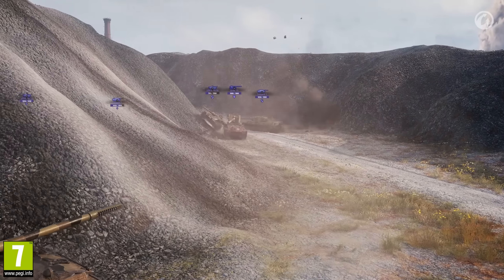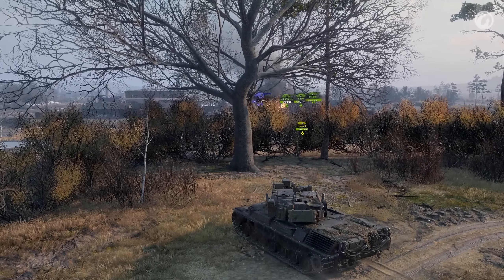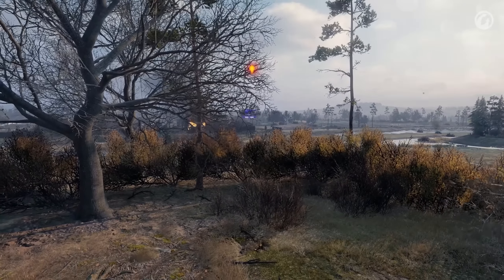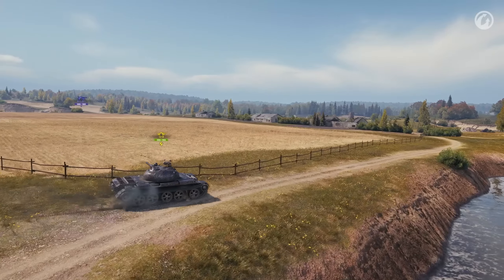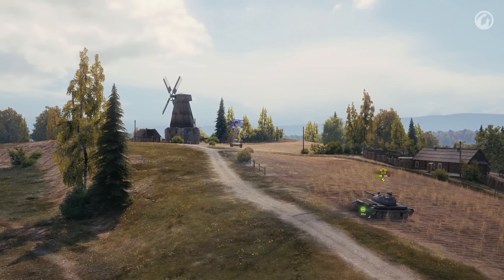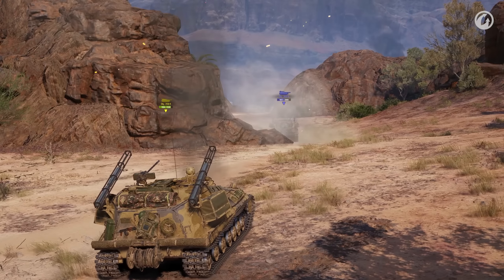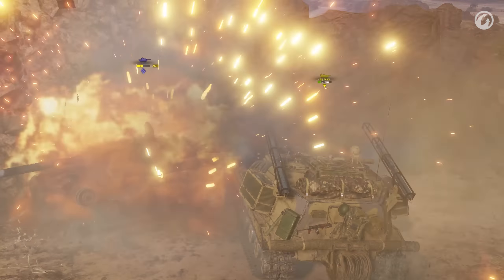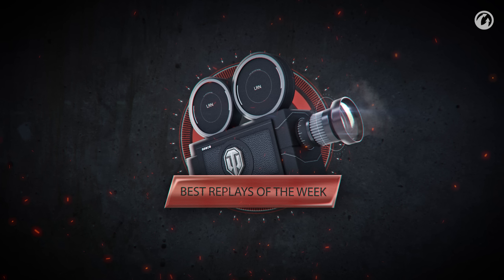Best Replays #185 "Is THIS RUSH OVERPOWERED???"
In today's episode, we RUSH the enemy in a spectacular manner while also showcasing the accuracy of the Leopard 1 and the toughness of the Object 268 Version 4. What is there not to like?

00:32 - Leopard showing its Sniping skills. But can it overcome a 4,000 HP deficit? 😱
04:39 - Our favourite Artillery Magnet player makes a VERY daring Rush 💀 Will it work out?
08:11 - Is this Object 268 Version 4 invincible??? 😨

Send in your Replays too for a chance to win undying fame and loads of GOLD!